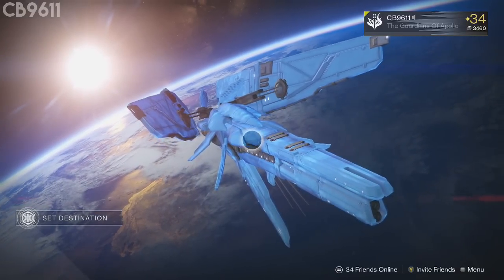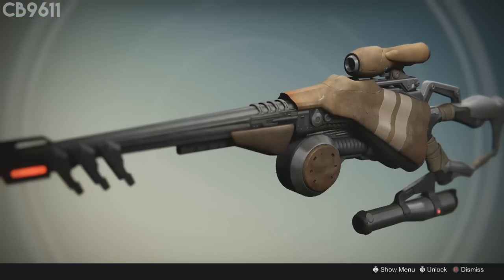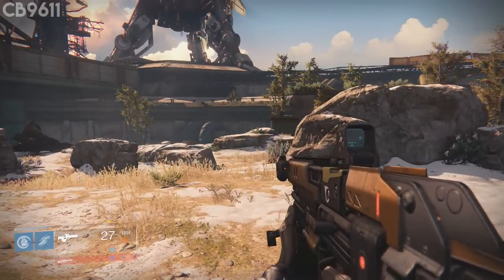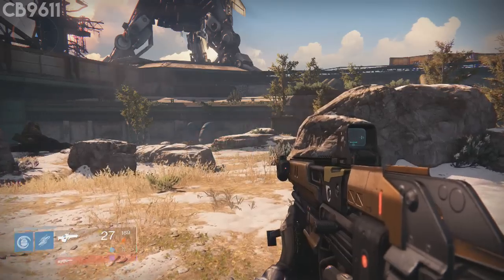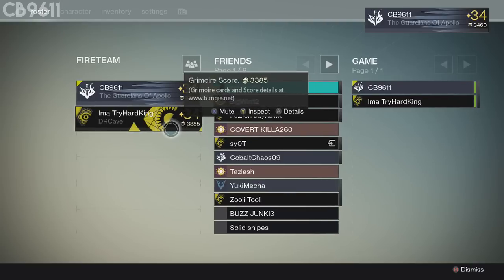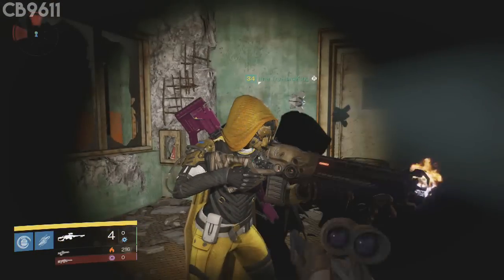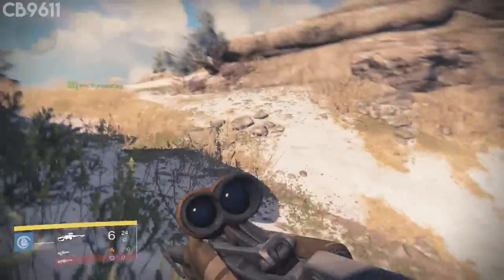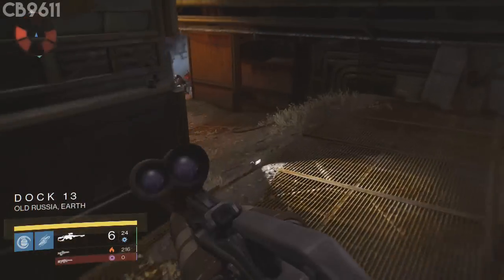Queenbreaker's Bow Gameplay! Elder Cipher Exotic Weapon! (Destiny House Of Wolves Gameplay)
Hello my fellow people, I'm back from my little out of town trip and if you do find this video interesting be sure to comment what spiked your interest or simply leave a like. Or, if you really just loved the video there is always a favorite option! As always though guys, peace out...

My Links:
Channel: Youtube.com/CB9611
Network: Freedom.tm
Xbox Live: CB9611
PSN: C_B_9_6_1_1